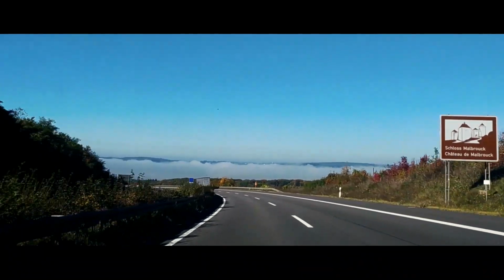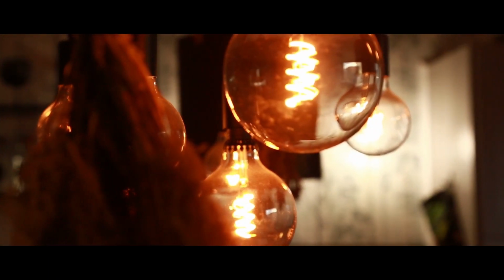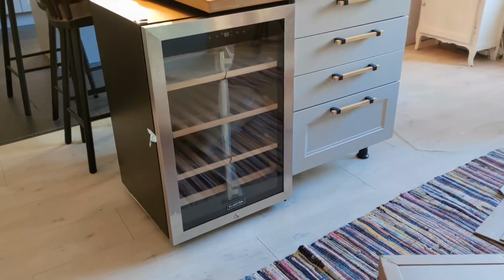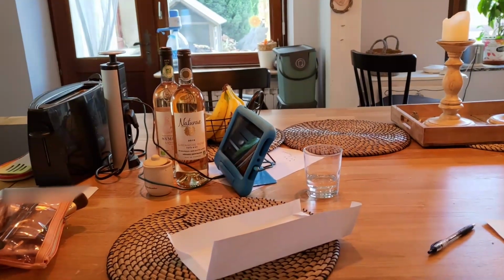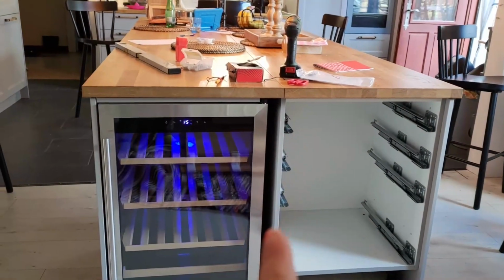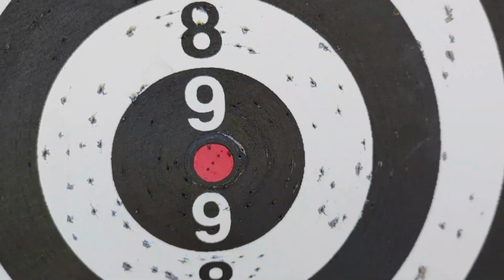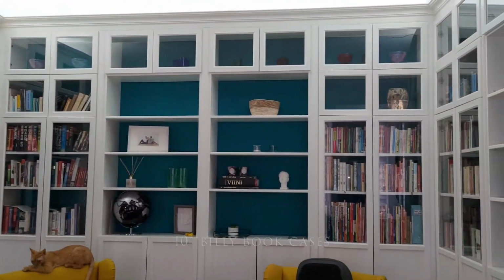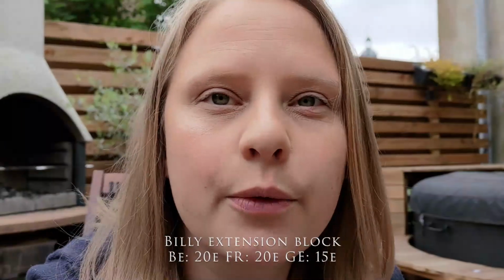EPISODE 12: ⭐️FINISHING THE KITCHEN AND COMPARING IKEA PRICES⭐️ Which country has the cheapest IKEA?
In this episode, Oona visits Ikea while Teemu finishes a project in the kitchen and ads electrics to the other end of the kitchen isle for a long-waited appliance. But which country’s Ikea Oona visits this time and are there price differences in Ikeas of the different countries at the tripoint; France Germany and Belgium?

IKEA websites to compared products (non-sponsored content, prices on the video indicated as of May 2021):